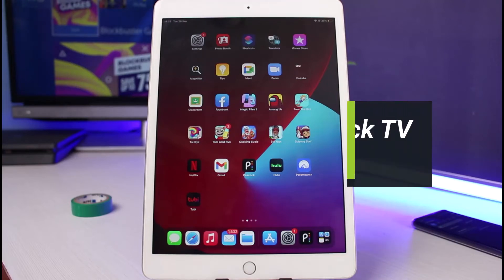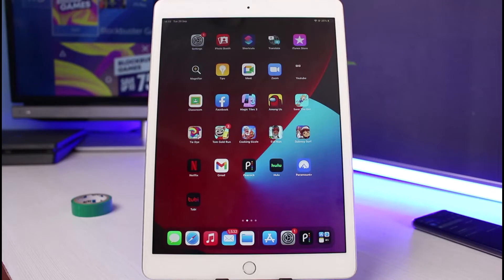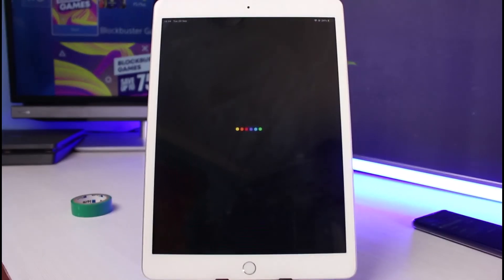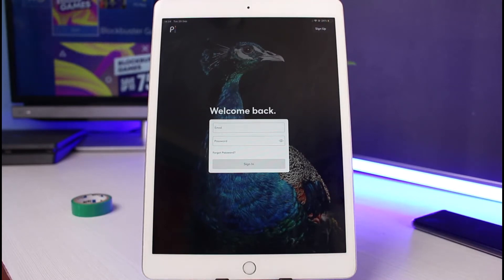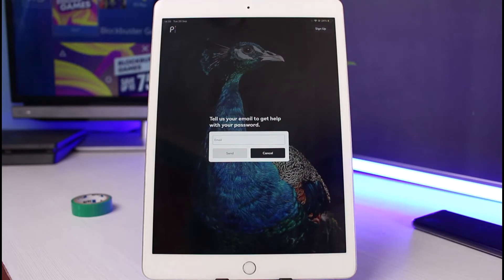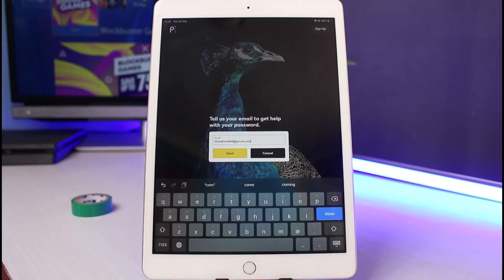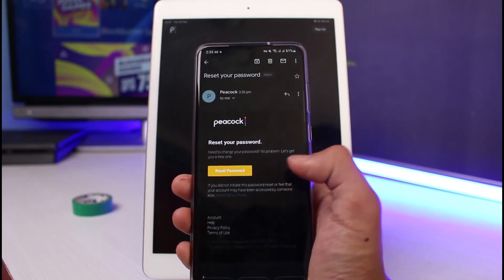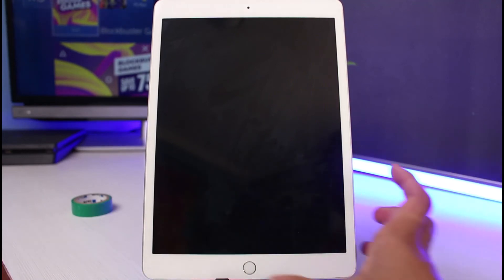How to Recover Peacock TV Password !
In this tutorial video, I will quickly guide you on how you can recover your Peacock TV password. So make sure to watch this video till the end.

1) Open up Peacock TV App
2) Go to the login screen
3) Tap on Forgot Password
5) Verify the email and tap on the link
6) Create and choose a new password
7) Save the changes
8) This way, you can recover your password for Peacock TV.

0:00 Introduction
0:22 Download & Update
1:06 Recover Peacock TV Password
2:35 Outro: Final Verdict